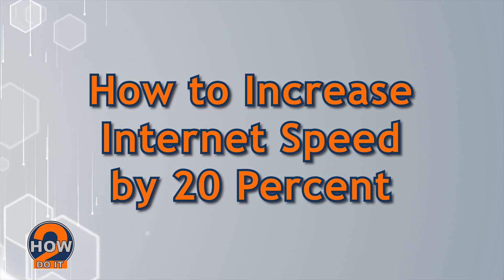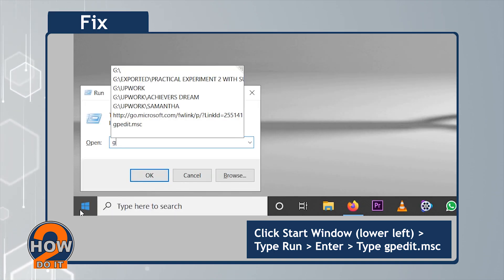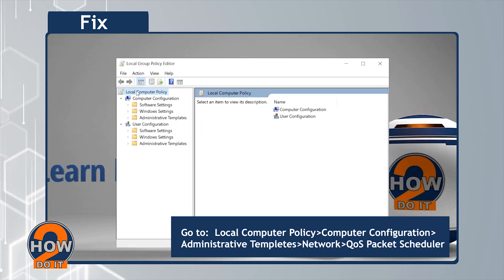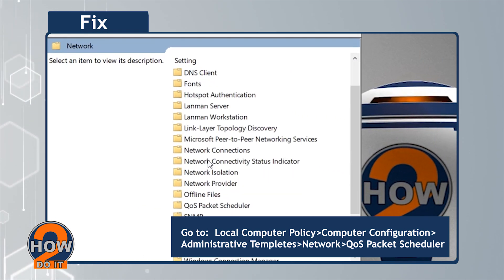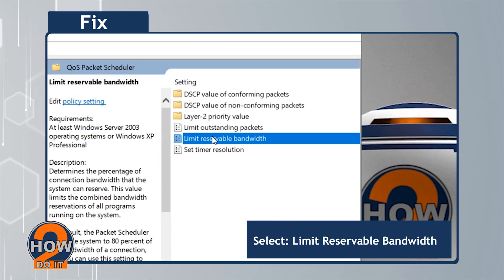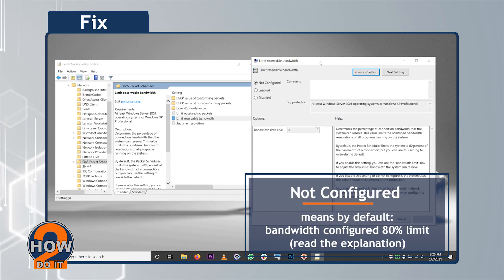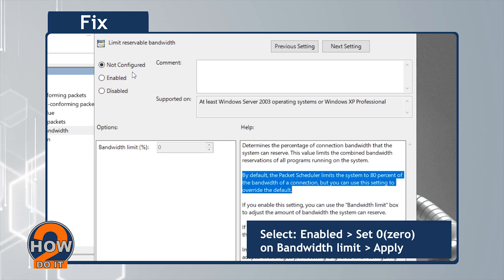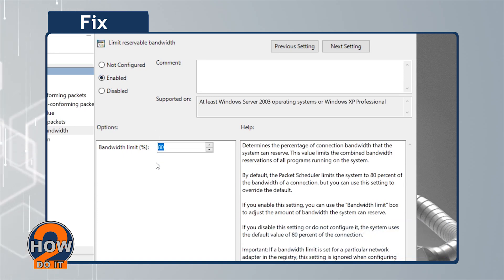HOW TO INCREASE INTERNET SPEED BY 20%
This video shows you how to increase your computer's internet speed by 20% and improve your productivity. If your computer tasks are frequently disrupted by slow internet performance, here's a quick video to increase your internet speed!

You don't need to download anything or go to an expert. We'll teach you exactly how to do it.
Follow these easy steps:

Step 1: Click Start Window
Step 2: Type Run and Enter
Step 3: Type gpedit.msc and Enter (or click Ok)
Step 3: (On Local group Policy Editor window) Click Local Computer Policy
Step 4: Click Computer Configuration
Step 5: Click Administrative Templates
Step 6: Select Network
Step 7: Select QoS Packet Scheduler
Step 8: Select Limit Reservable Bandwidth
Step 9: Set bandwidth to zero (0)
Step 10: Click Apply

If you have feedback, questions, or suggestions, you may write to us at .